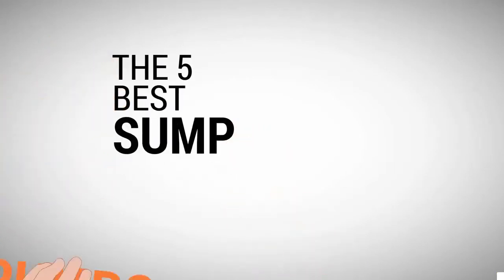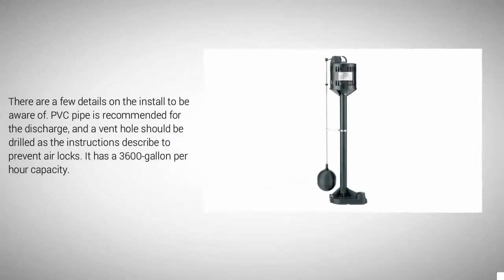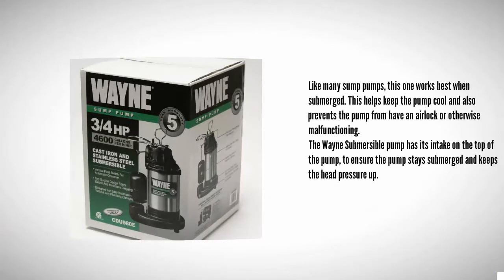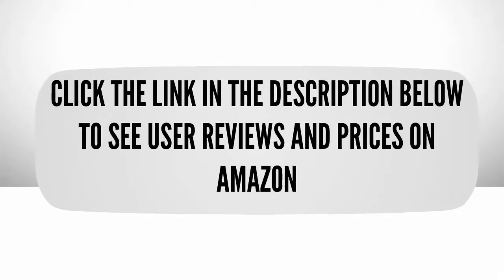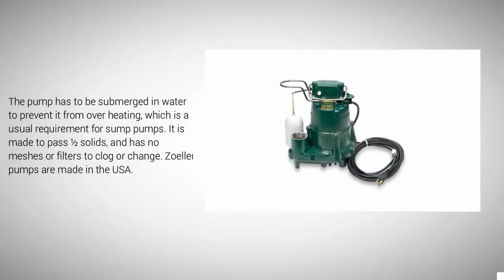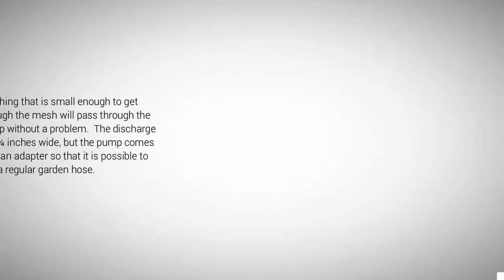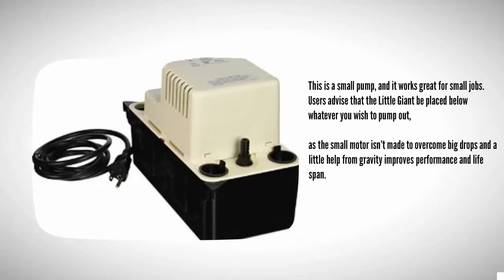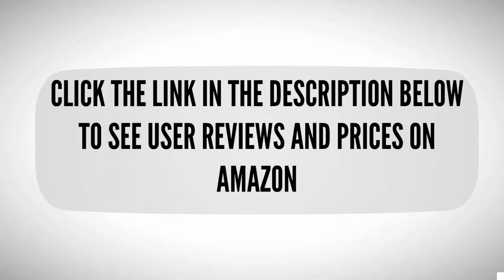Review: Best Sump Pump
Are you looking for the Best Sump Pump. We spent hours to find out the Best Sump Pump for you and create a review video. In this video review you will find the top products list, what is the feature of these products and why you should buy it.